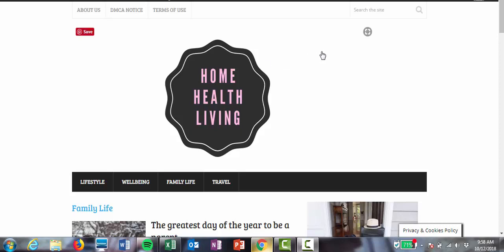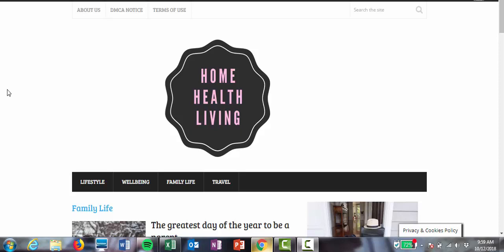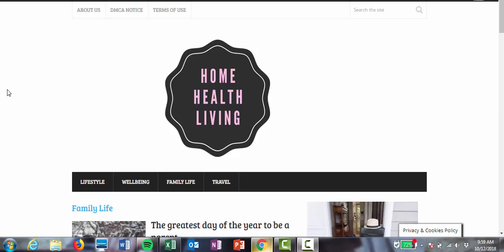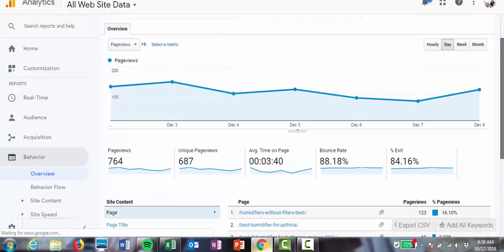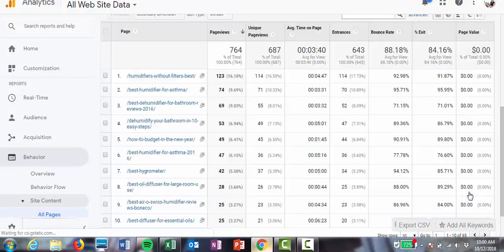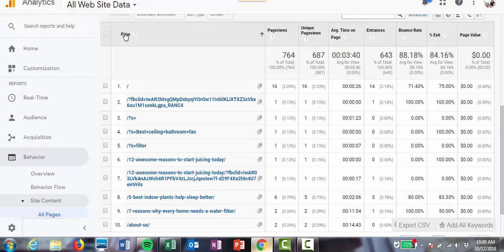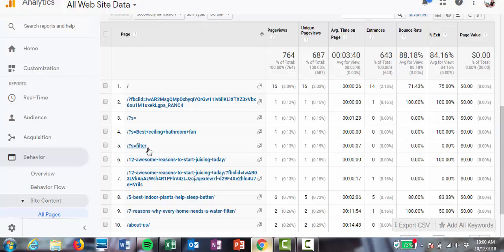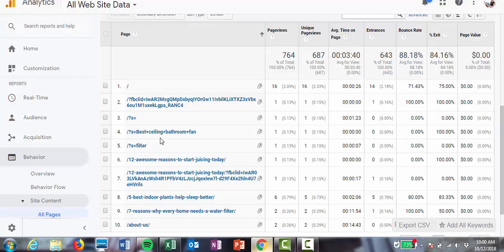How To Find What People Are Searching On Your Website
This video tutorial shows you how to find out what people have searched for on your website, using data from Google Analytics. Onsite search data can help you find new content ideas and help improve user experience.